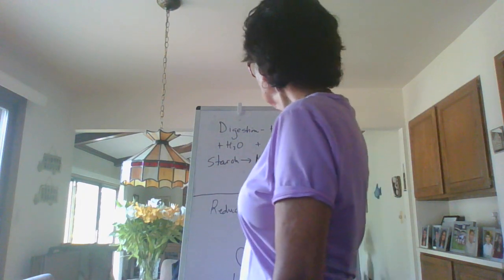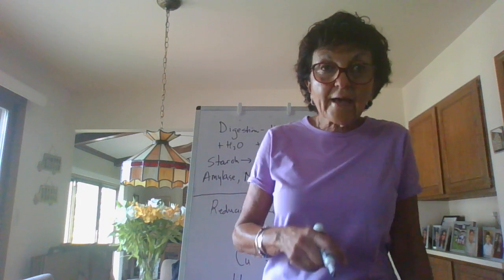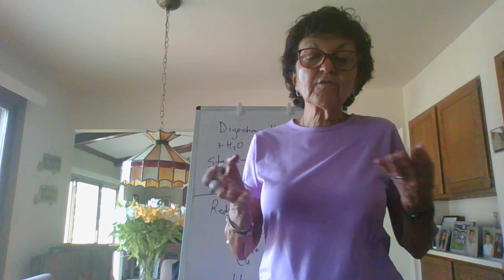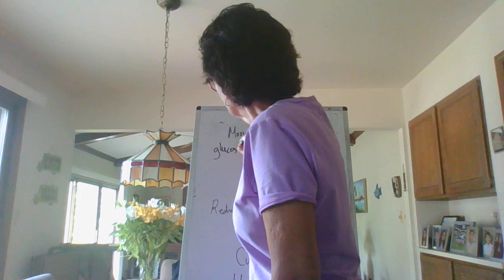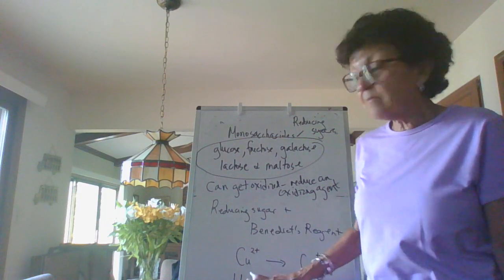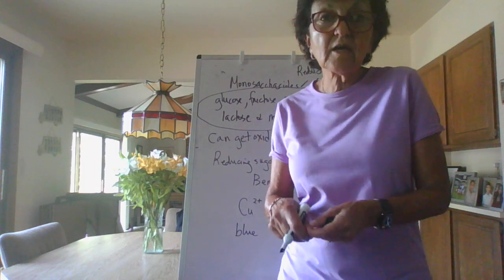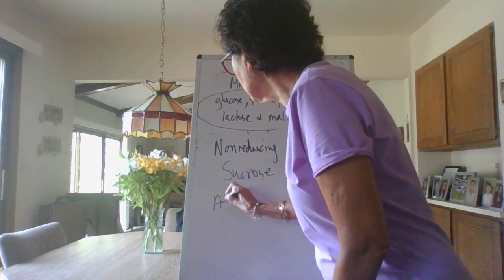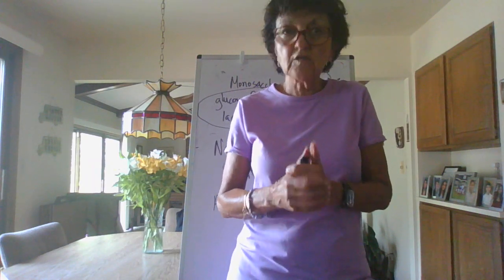Chem 1055- Week 3- Lec 7-Carbohydrates